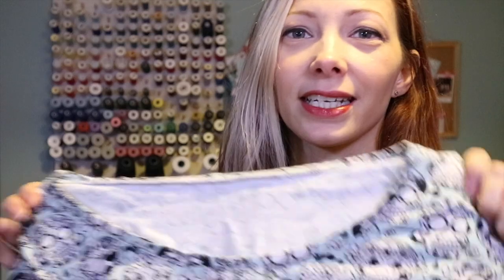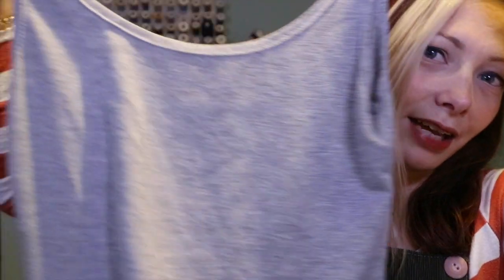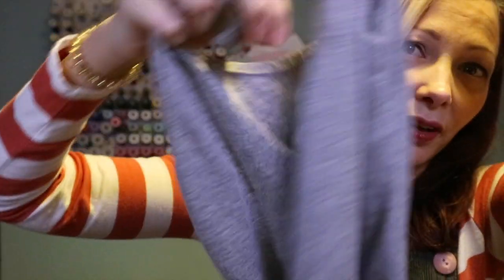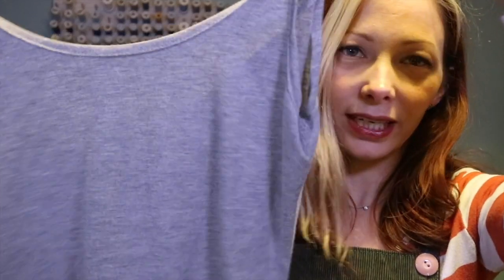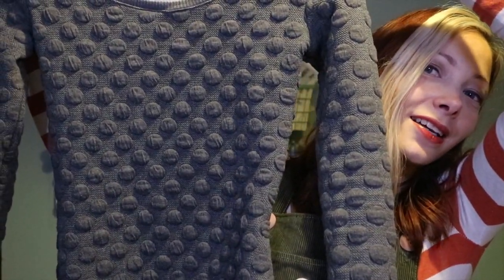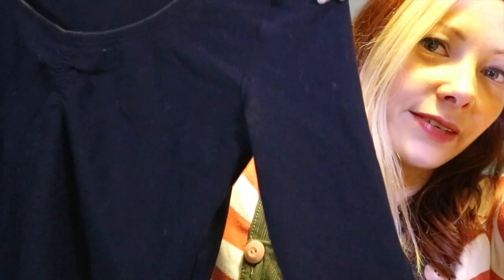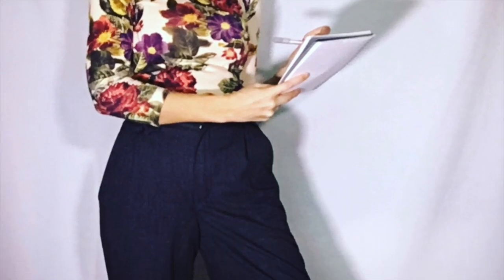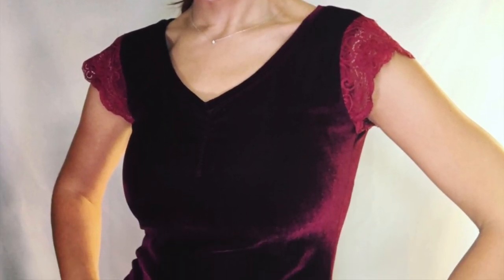Like Sew Amazing Vlog 29 - One Week One Pattern!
This video is a sewing vlog about the One Week One Pattern sewing challenge.
Thanks once again to the lovely Sheona from Sewisfaction.co.uk for hosting OWOP17! I had a great time styling all of my makes and really enjoyed seeing other people's creations. And a big thank you to all of the sponsors, especially Netprinter, as I won a voucher for my day two entry from them! x